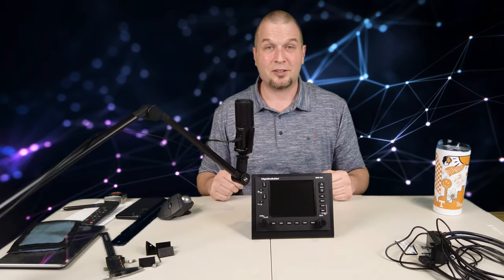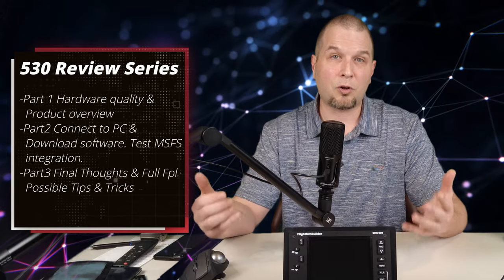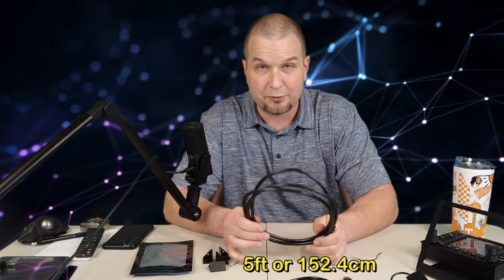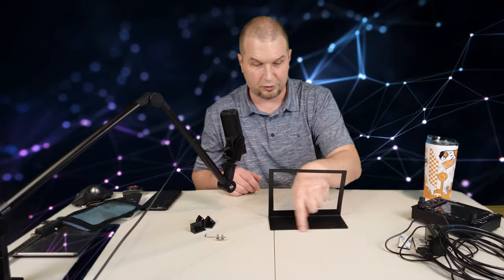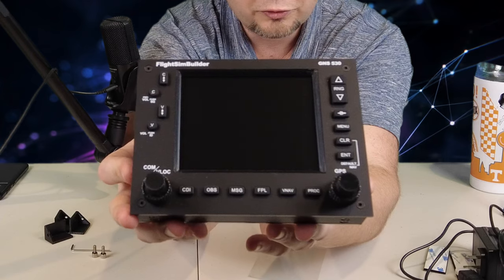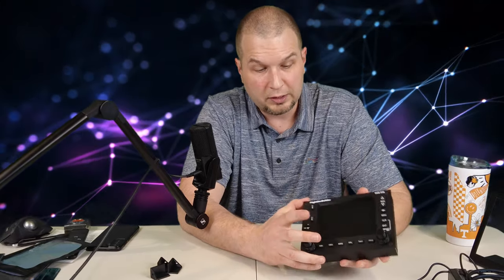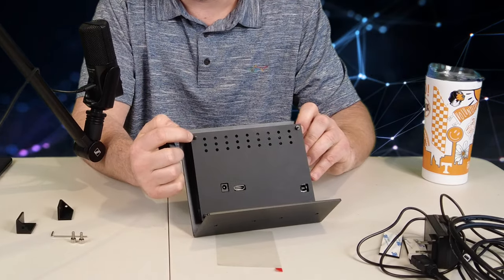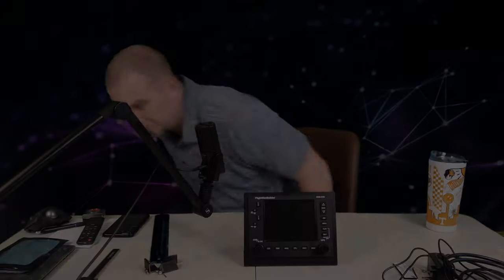MSFS2020*Best Cockpit Addon For G/A* FlightSimBuilder Gns530 Review series-All Facts No Fluff ! Pt.1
Flightsimbuilder GNS530 Review - Hardware Overview and Quality Evaluation.
Join us for the unbiased and objective review of the Flightsimbuilder GNS530 Best Cockpit addon For msfs2020! In this initial part of the series, we carefully scrutinize the hardware quality and provide a comprehensive overview of this navigation system. If you have any questions or something you would like to see please me know in the comments. A big shout out to our Captain's Club Members for your added support and thank you to all of our subscribers and commenters .

Link SEction
FSB gns530 review part 2